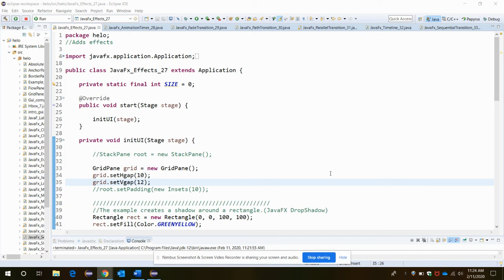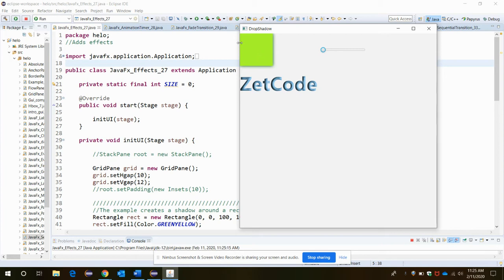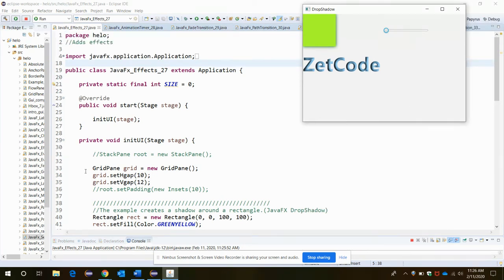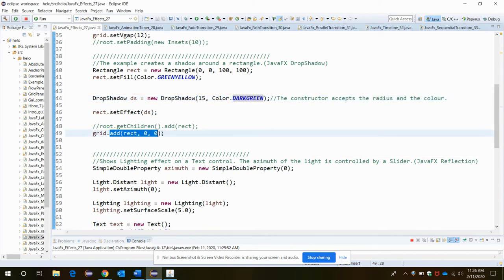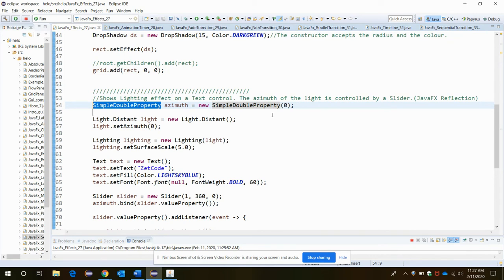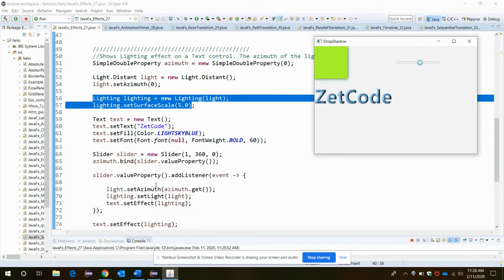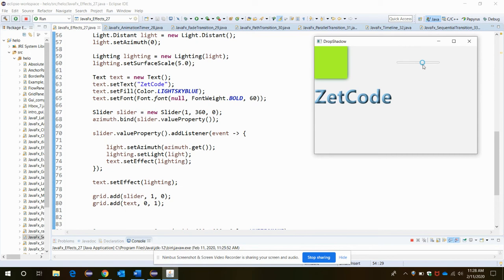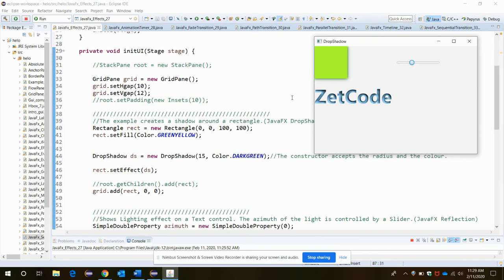JavaFx Effects(DropShadow Reflection )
avaFX contains the javafx.scene.effect package, which has a set or classes that perform various visual effects. In this video, we create a DropShadow, a Reflection &  a Lighting all together in one stage.

DropShadow is a high-level effect that renders a shadow behind the content with the specified colour & radius.

Reflection is an effect that renders a reflected version of the input below the actual input content.